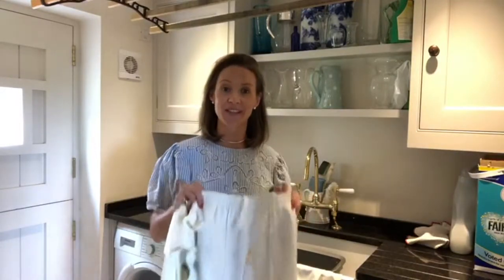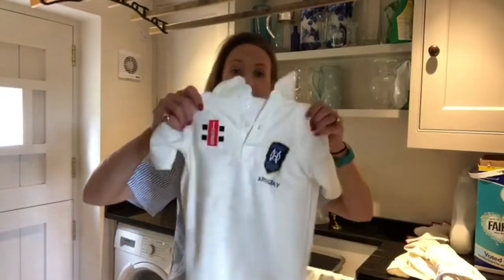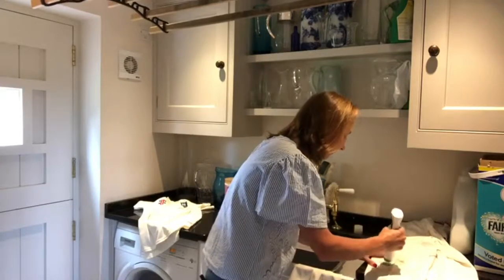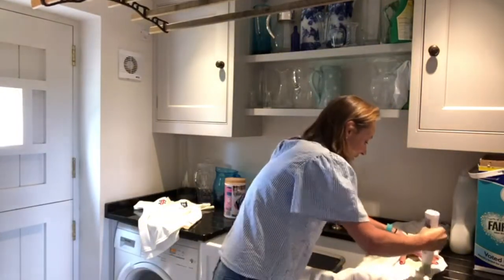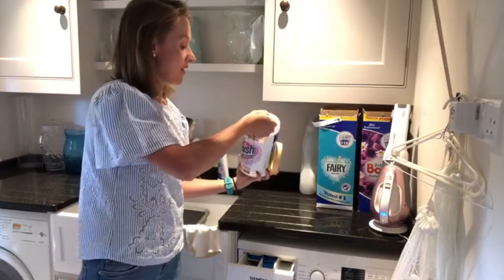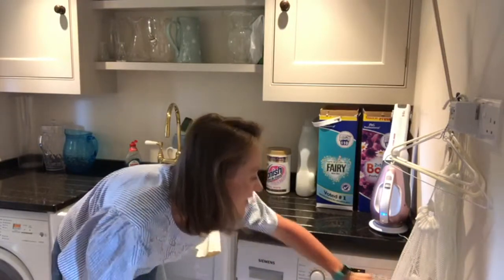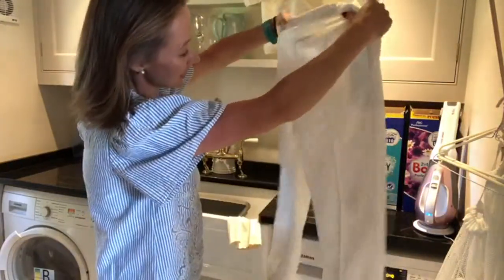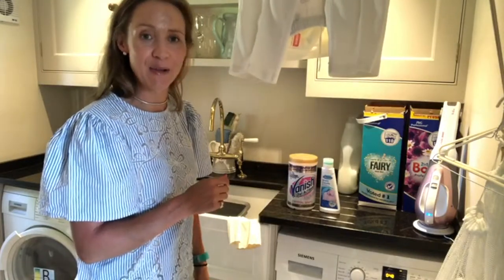Ask Charlie - how to remove stains including grass, fruit juice & general grubbiness from whites...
So here we are in the midst of cricket season, and with cricket season comes some seriously dirty cricket whites!

A few of the mums at school have asked me how to clean the stains from cricket whites, so I thought I’d share with you all my very favourite little collaboration of products that always work a charm.

Love, Charlie